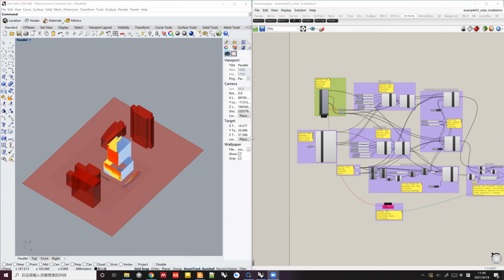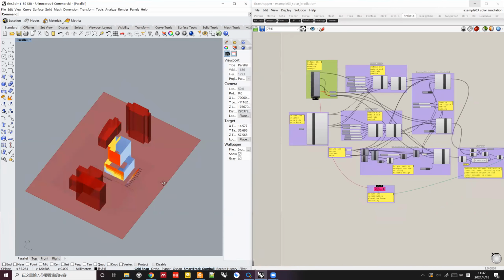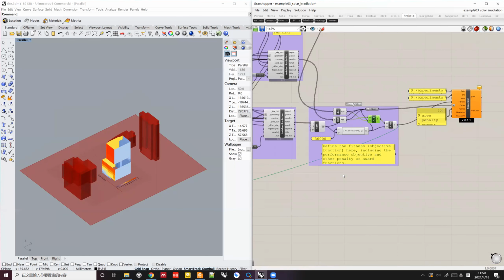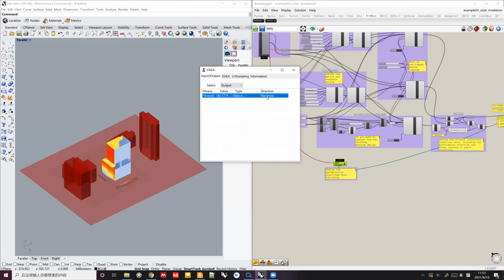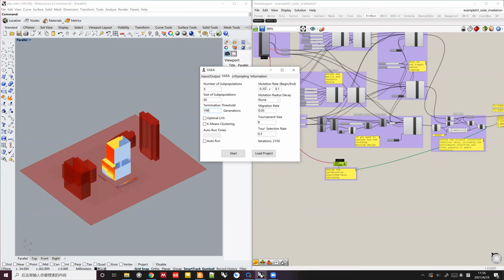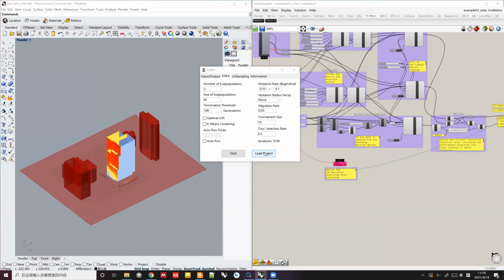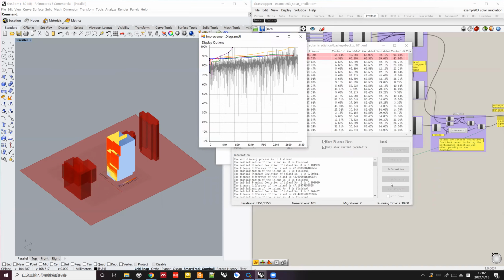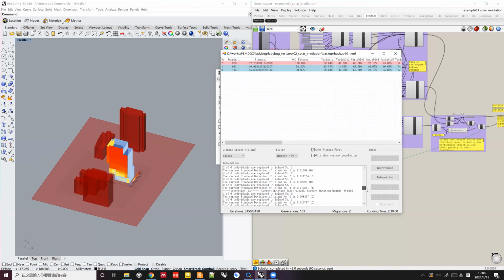EvoMass Tutorial Part 7 - Optimization Algorithm (SSIEA) Component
This video will show you how to use the optimization algorithm (SSIEA) component in detail.